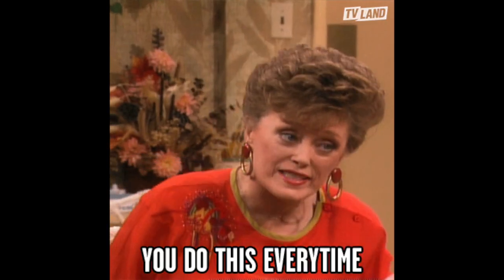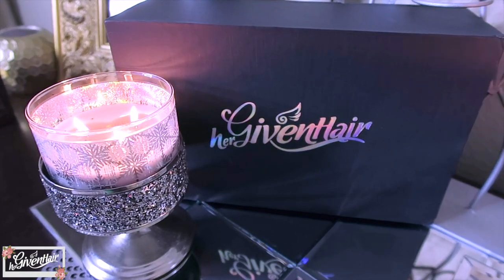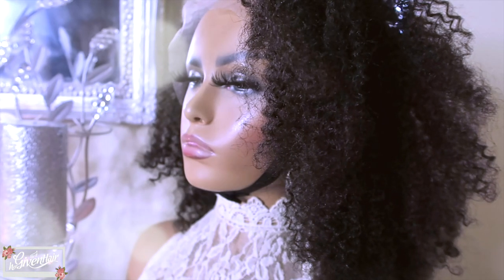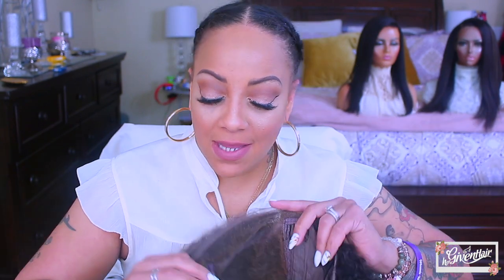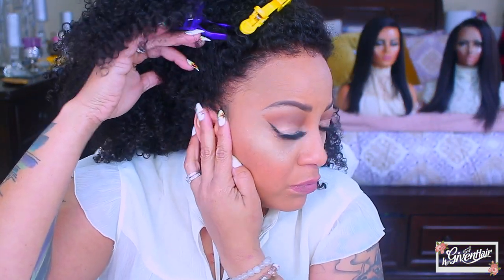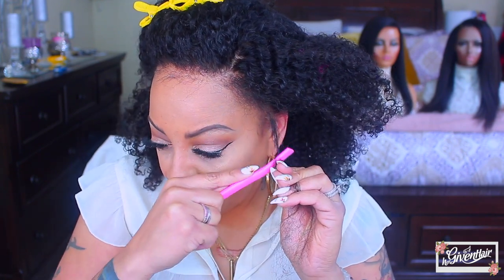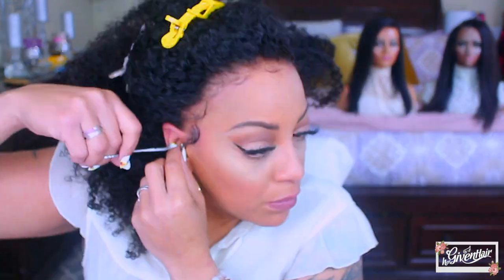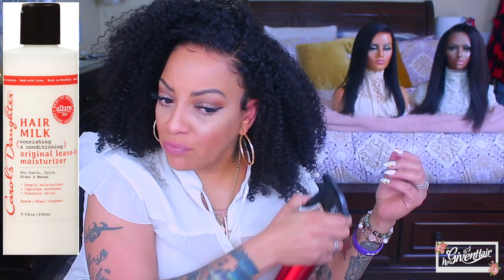HANDS DOWN BEST DANG CURLY TEXTURED 3B-3C UNDETECTABLE LACE FRONT WIG I EVER WORE feat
The best curly textured lace front wig I have worn, hergivenhair.com, easy invisible lace swiss lace front undetectable lace wig for beginners pre plucked hairline, bleached no baby hairs needed lace wig install tutorial with muffinismylovers

HERGIVENHAIR INFO:
Valentine's Day Sale from Feb 10-15, Up to $60 Off!!!

Wig:  "No Need To Stare" Curly WigHair Texture: Curly(3B-3C)

Wig Type: Lace Front (13"*6")
Hair Length: 16 inches
Capsize: Medium

FAQ:
Pre-plucked Hairline - Yes
DEEP bleached Knots -

Transparent Lace - Yes
100% Virgin Human Hair - Yes

WRITE OR SEND US LOVE GIFTS TO:
Muffinismylovers

SOME OF MY FAVORITE SITES